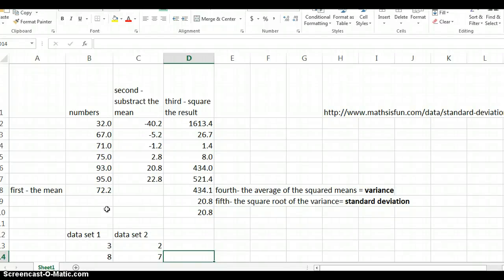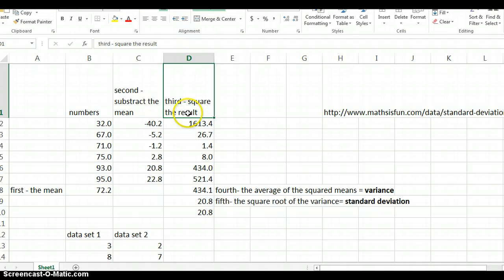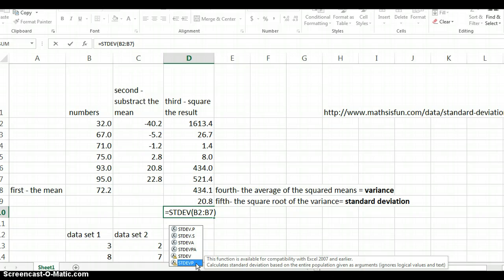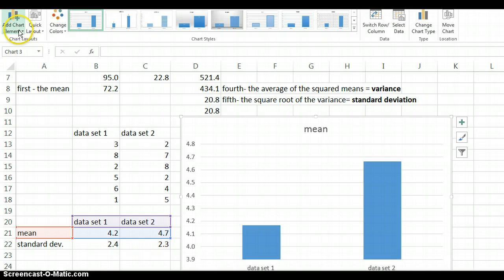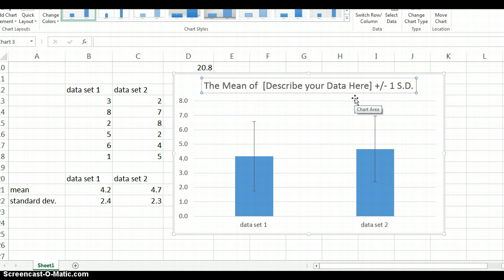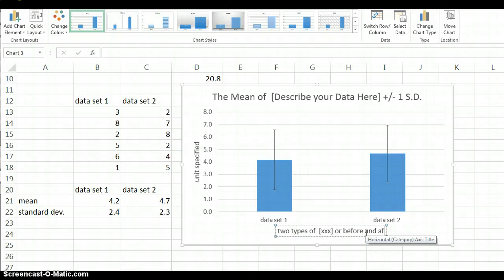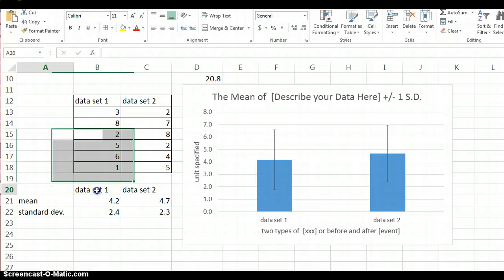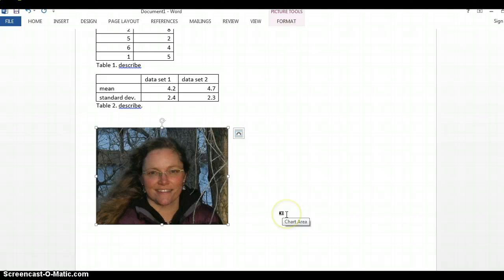Standard Deviation Calculations and Graphs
In this video I explain how to calculate standard deviation and how to put standard deviation errors bars on a chart in excel. I forgot to mention that another great resource about standard deviation is the URL that appears in my spreadsheet